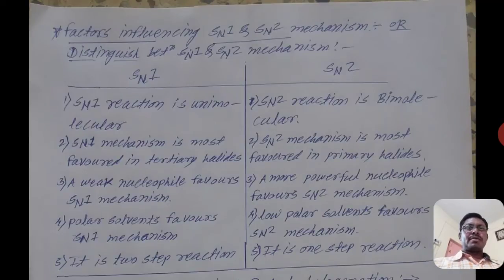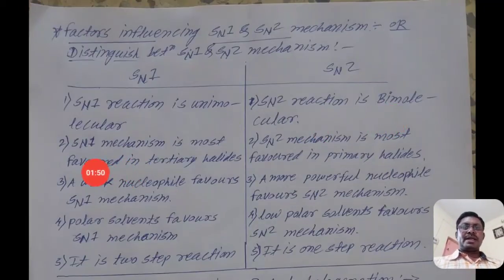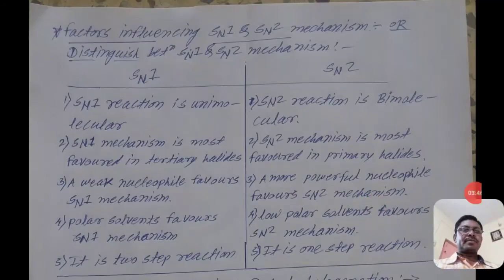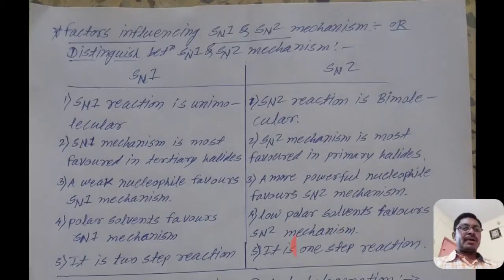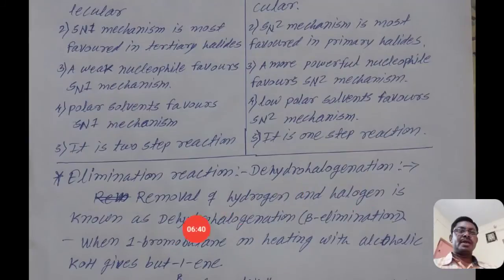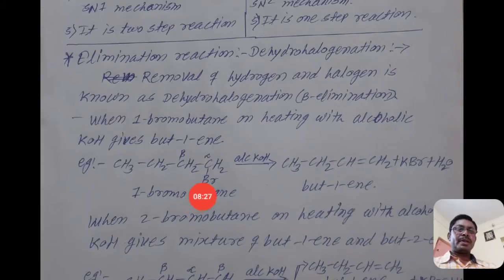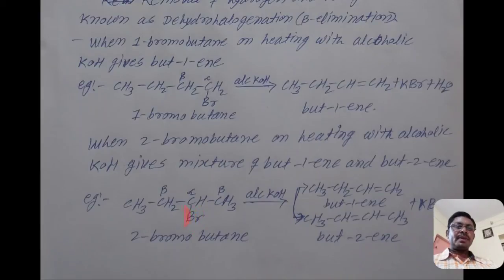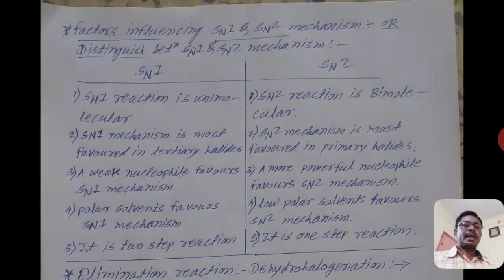Elimination Reaction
Chemistry